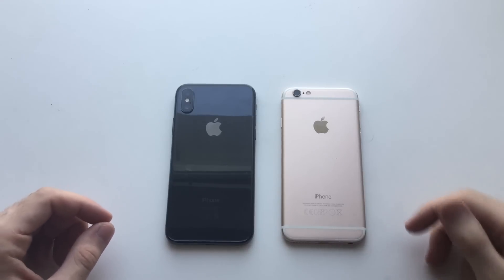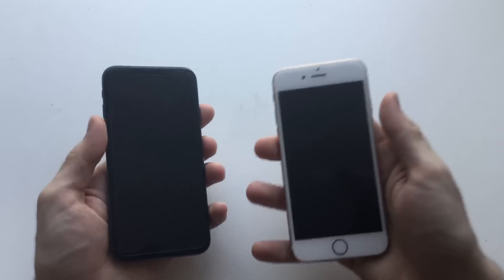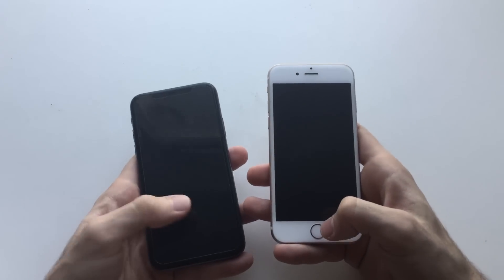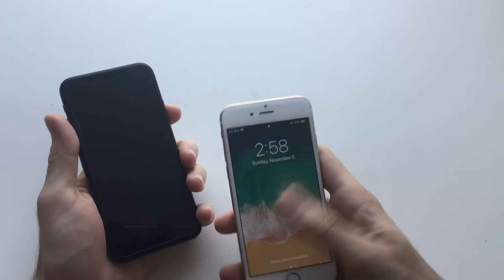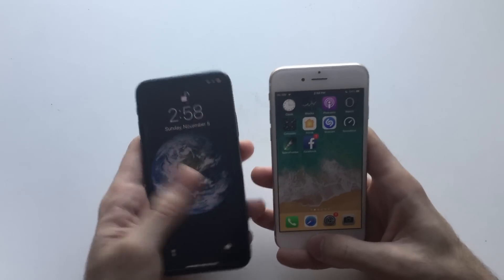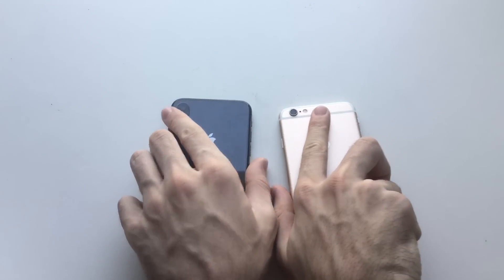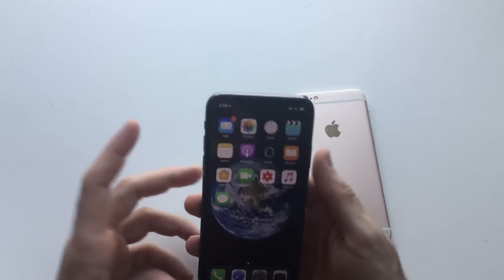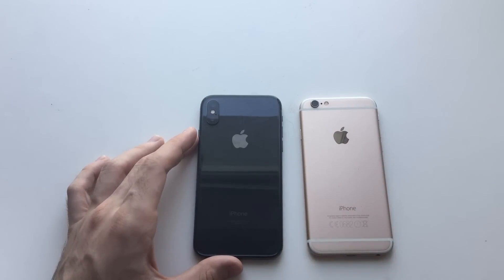Face ID vs Touch ID. ( First generation )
In this video i'll be comparing the all new face ID on the iphone X to the first generation touch ID on the iphone 6 . Both are first generation .